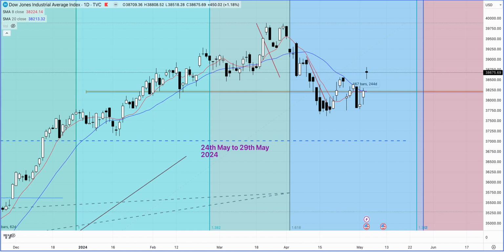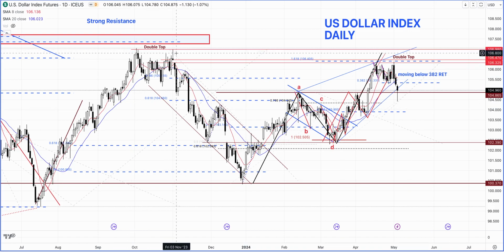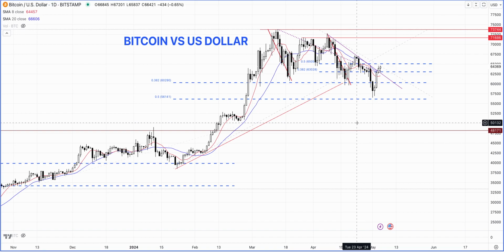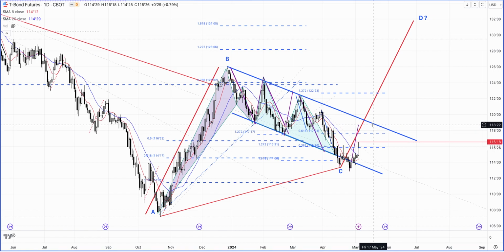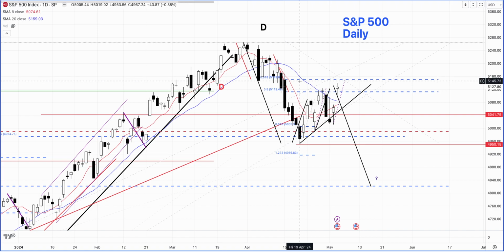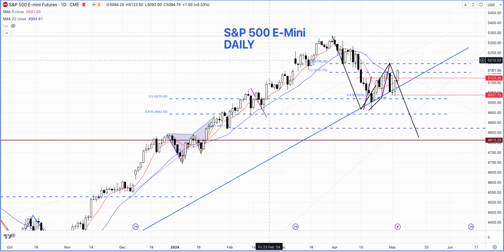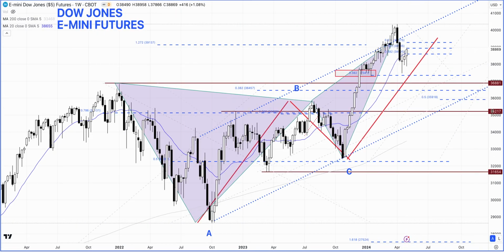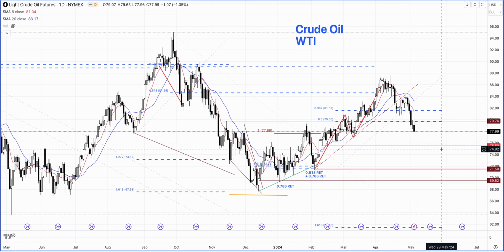US Stock Indices Analysis | SPX DOW NQ100 NASDAQ RTY BTC Dollar EURUSD Technical Analysis - 5 May 24